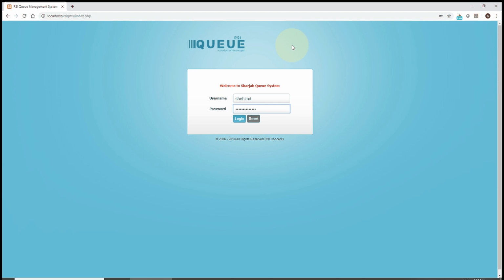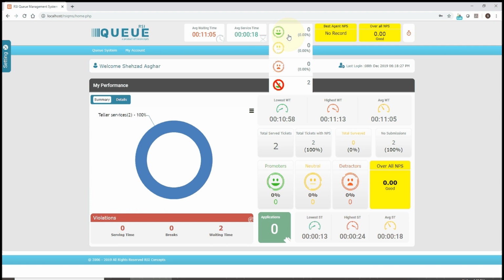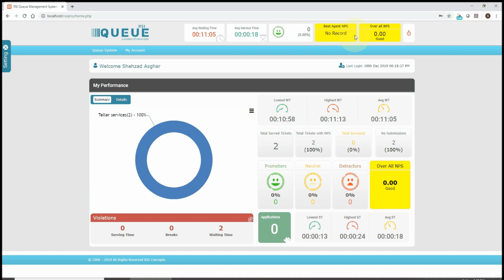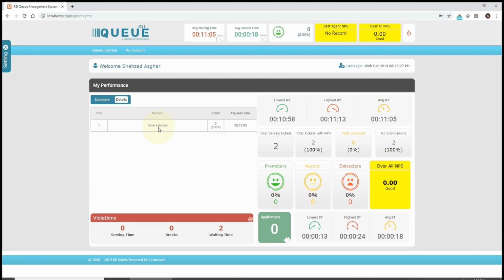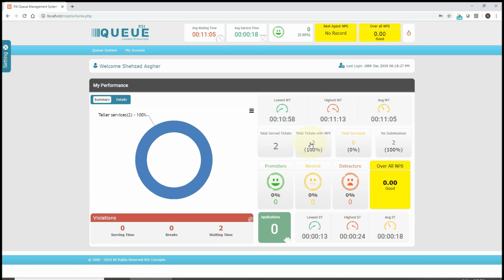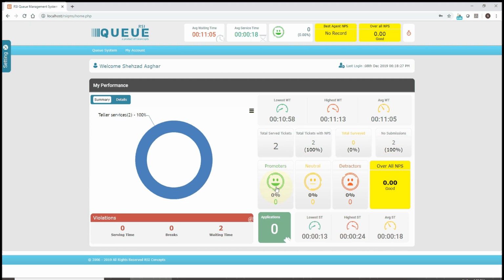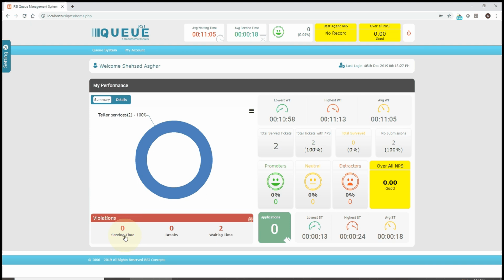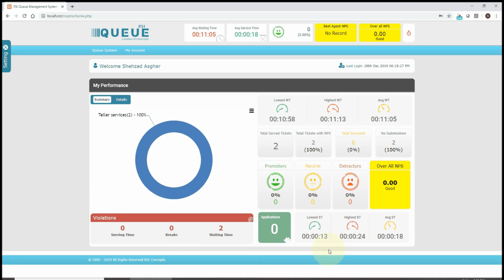RSI QMS Agent Dashboard